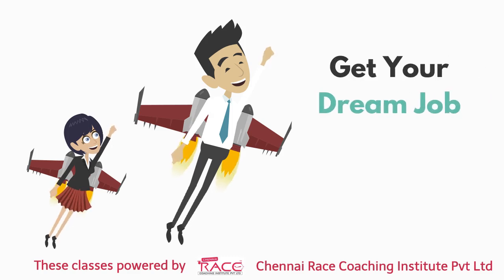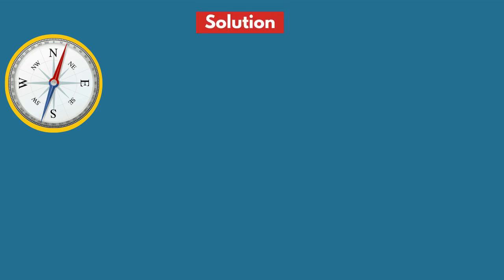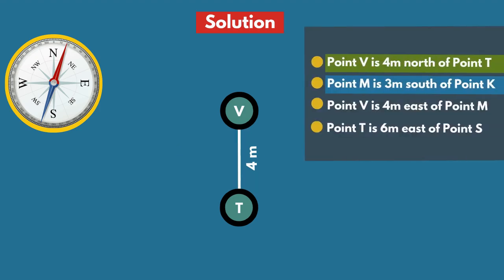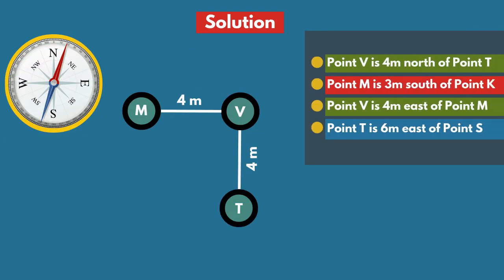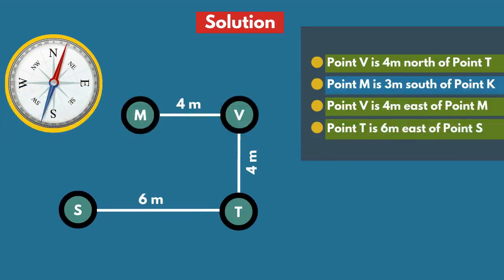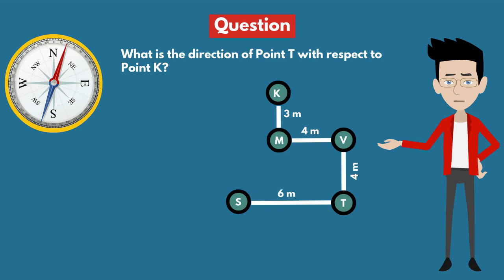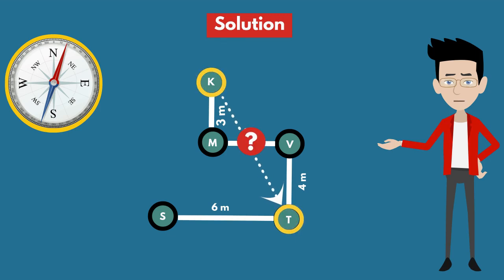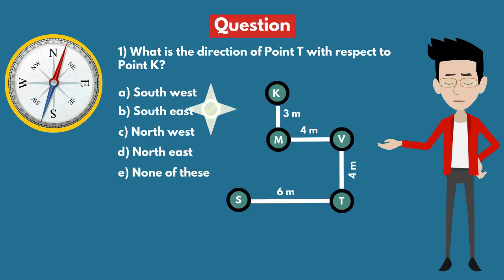Direction Test - Easy Level - Explained using animation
முதல் முயற்சிலேயே வங்கி தேர்வில் வெற்றி பெற This is our sincere attempt to explain aptitude and reasoning through animation. – Tougher questions will be covered in upcoming days.
Study the following information carefully and answer the questions given below:
 Point V is 4m north of Point T. Point M is 3m south of Point K. Point V is 4m east of Point M. Point T is 6m east of Point S.
Q.1) What is the direction of Point T with respect to Point K?
a) South west
b) South east
c) North west
d) North east
Q.2) If point H is 2m west of Point K, then what is the distance between Point H and S?
a) 8m
b) 6m
c) 7m
d) 5m
e) None of these
What topic would you like us to animate?
Reply in comments below..!